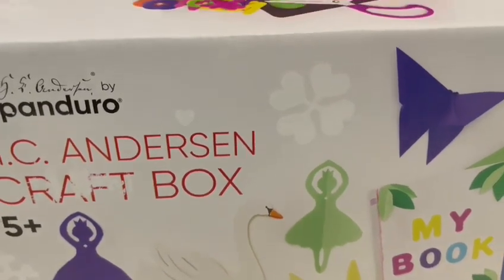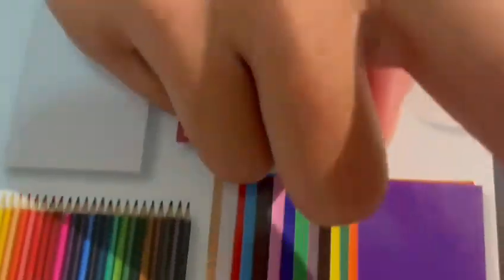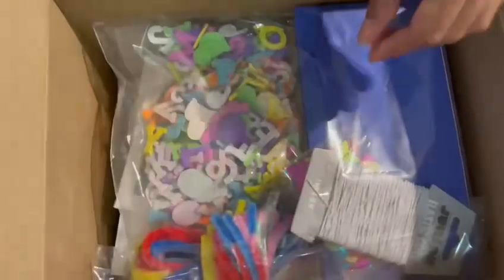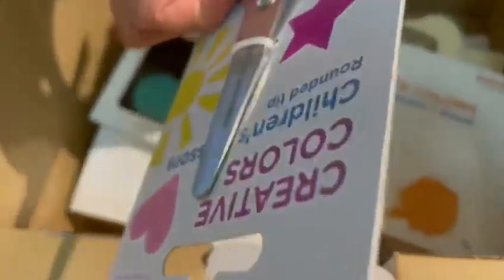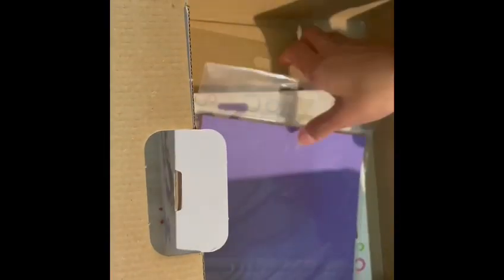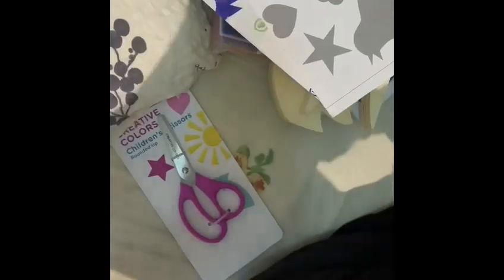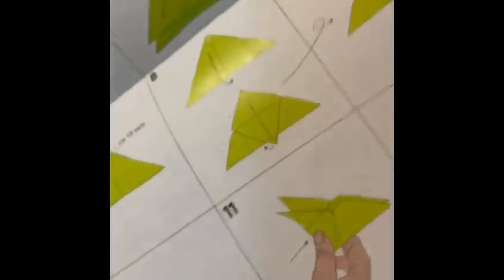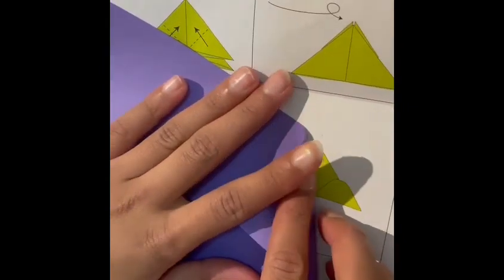Fun with birthday gift box opening